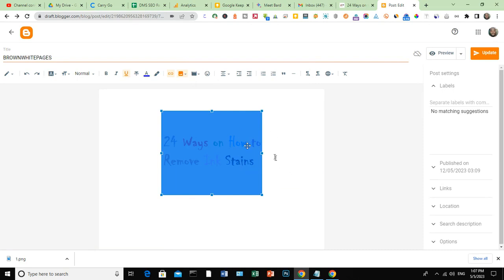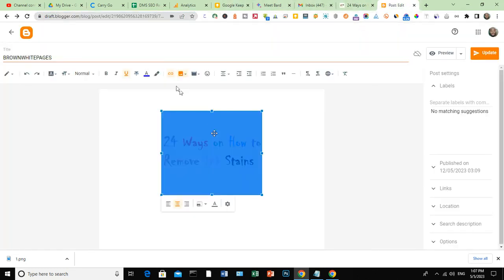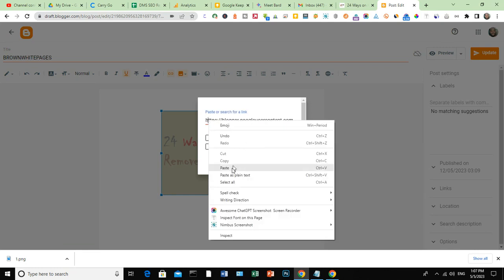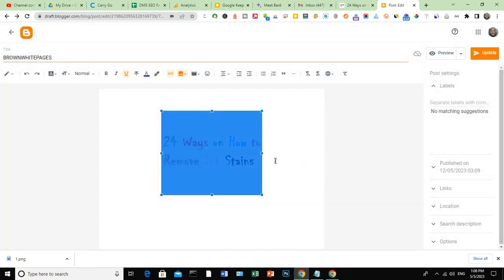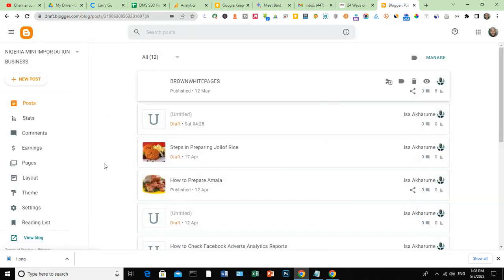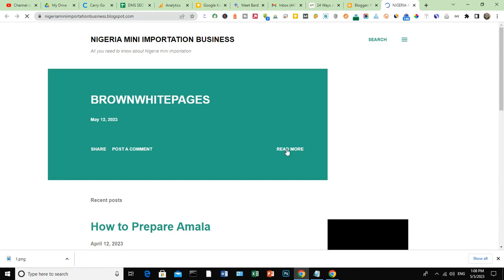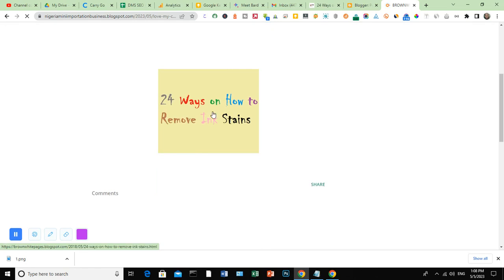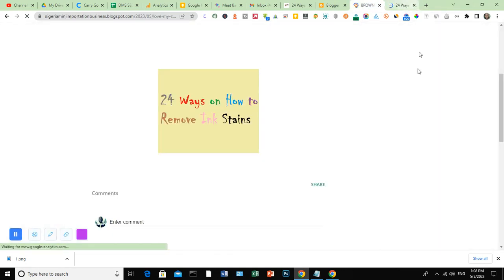BLOGGER: HOW TO MAKE AN IMAGE CLICKABLE ON BLOGGER